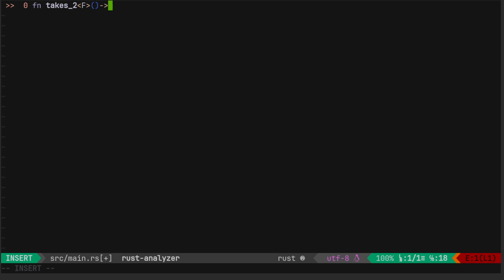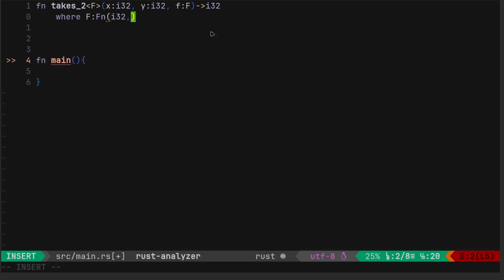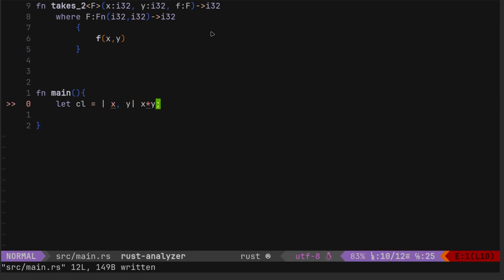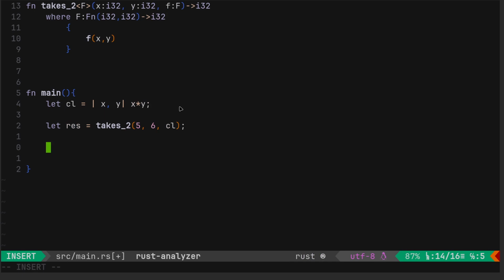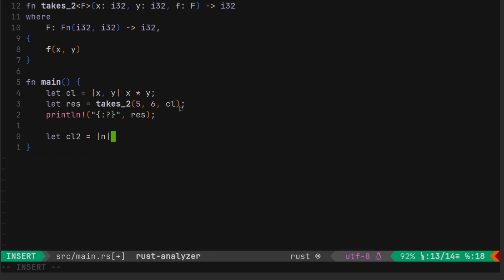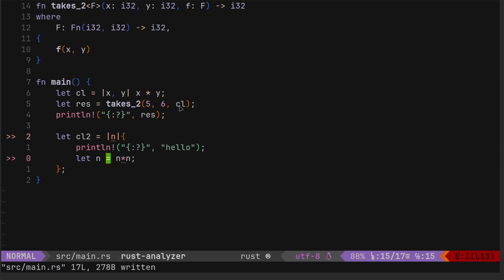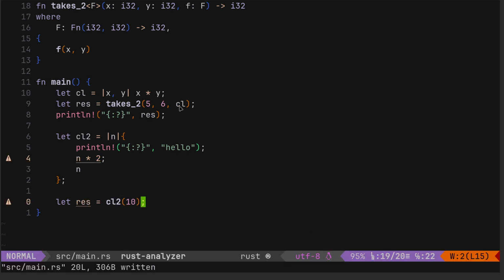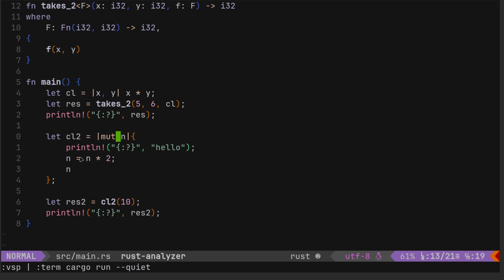practicing closures | Rust Language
Closures are widely used in Rust.
Let's create a function to use a closure, and also look at how the compiler inferences the type.
This is just a bit of a tea-break workout. Hope you find it useful.
Using a closure in a function makes my head hurt, but it's cool, no?